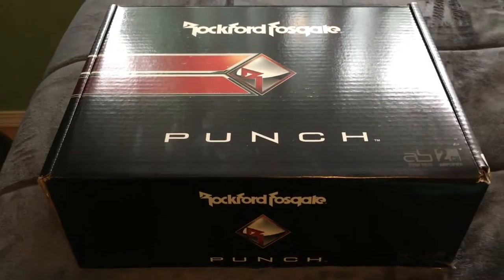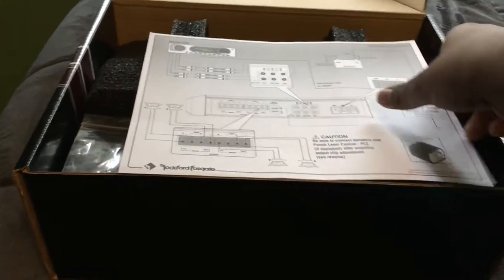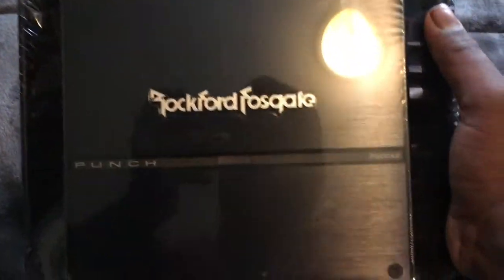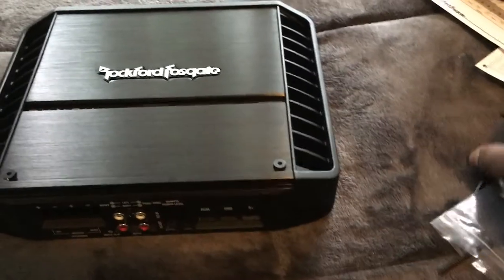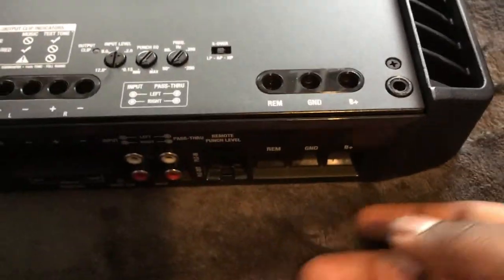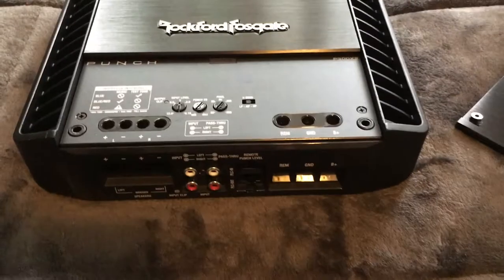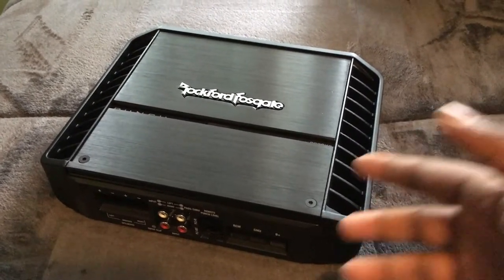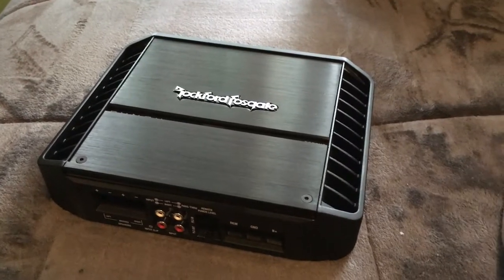Rockford Fosgate P300x2 Unboxing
Quick unboxing of the Rockford Fosgate Punch P300x2.